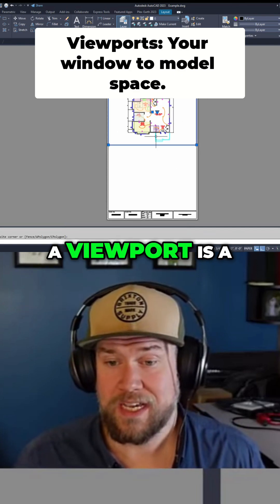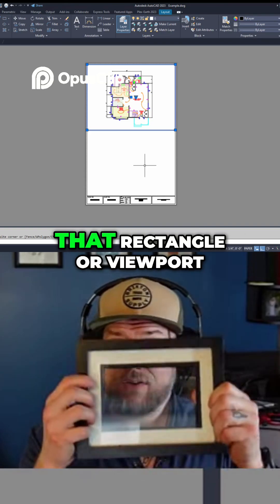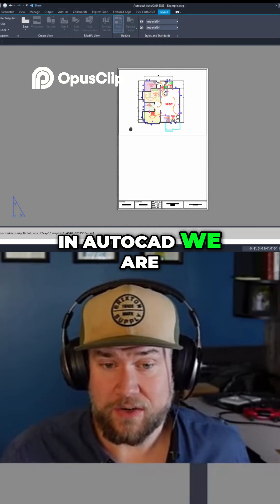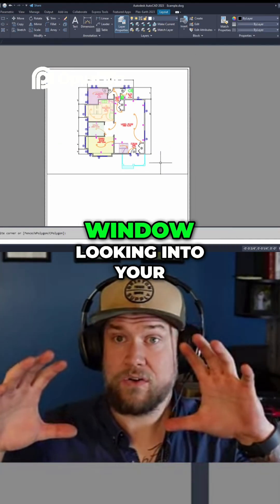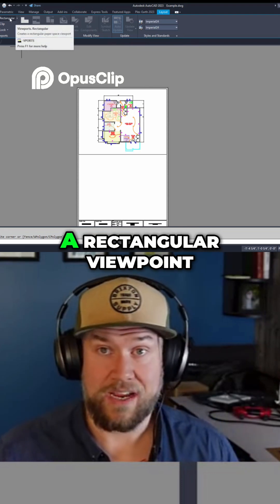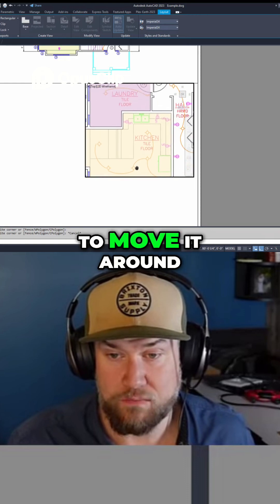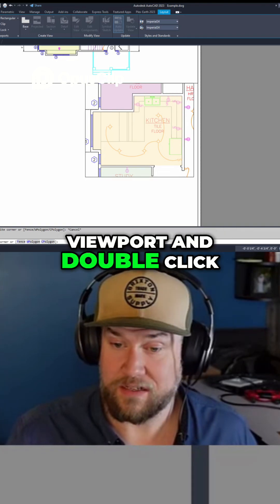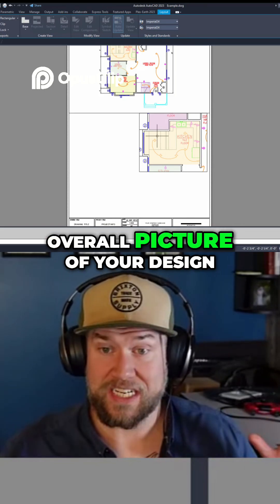AutoCAD Viewports Explained!